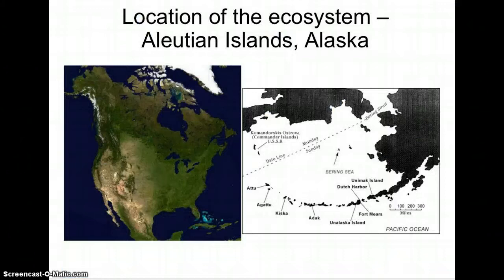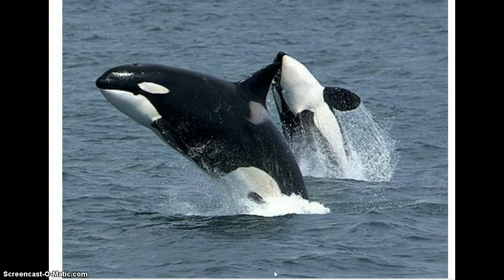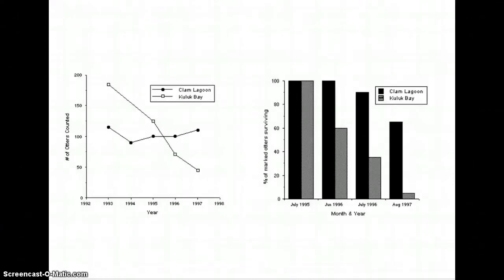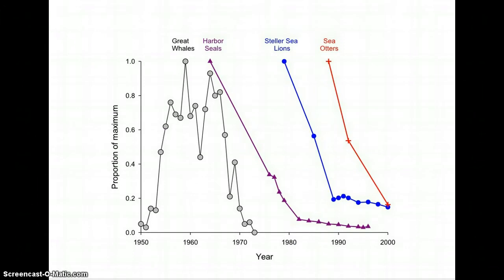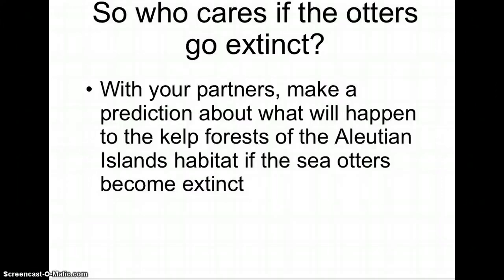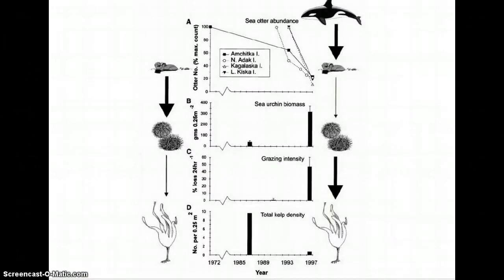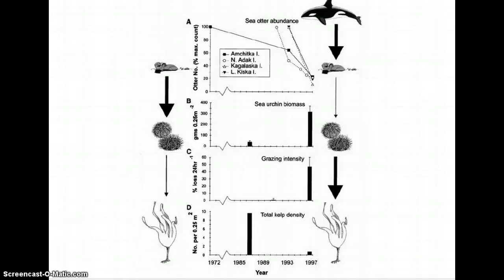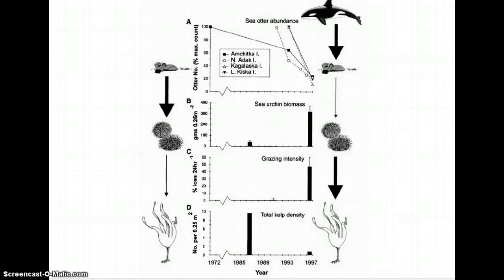eco lecture 5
lecuture 5